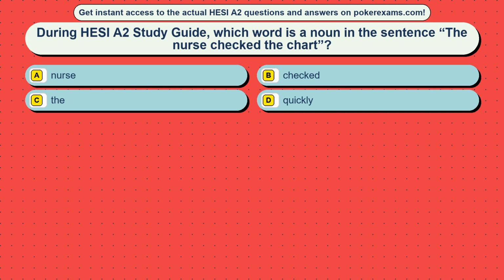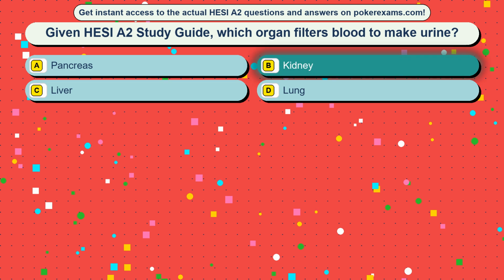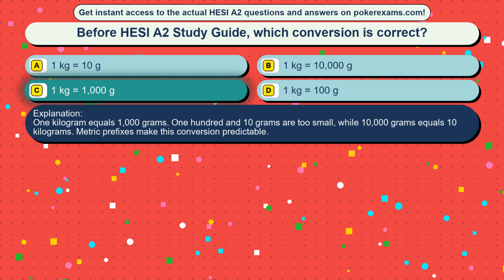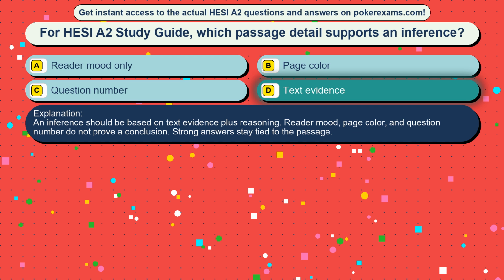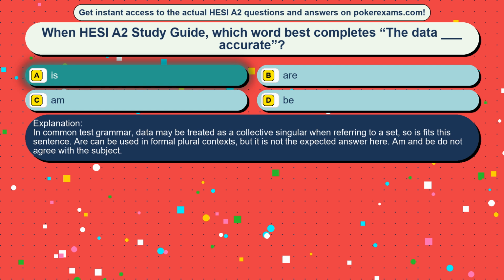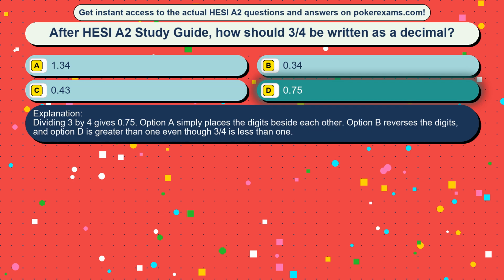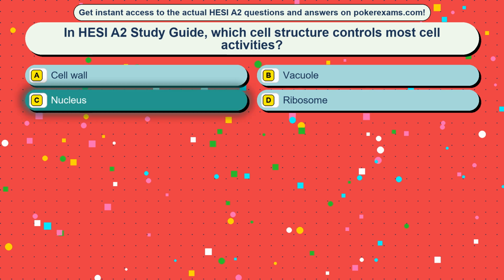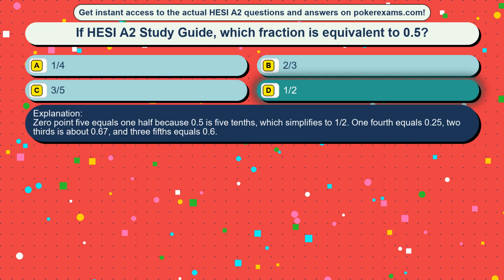HESI A2 Study Guide | Step-by-Step Study Guide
HESI A2 Study Guide is exactly what you need if you are preparing for your nursing entrance exam and want a clear review of the topics that matter most before test day.

This video gives you a student-friendly HESI A2 review with practice questions, answer choices, and simple explanations. The goal is not just to memorize answers. The goal is to understand how the questions are written, what each section is testing, and how to avoid the common mistakes that cost students points. Use this as a full review, a daily study session, or a last-minute refresher before your exam.

For HESI A2 Math, focus on fractions, decimals, percentages, ratios, proportions, word problems, measurement conversions, basic algebra, and dosage-style reasoning. A lot of students know the math but lose points because they rush or misread the question. In this HESI A2 Study Guide, remember to write out your work, line up decimals, convert percentages correctly, and check whether the question is asking for a total, difference, rate, or missing value.

For HESI A2 Reading Comprehension, practice finding the main idea, supporting details, author’s purpose, tone, meaning from context, conclusions, and inferences. A strong strategy is to prove your answer from the passage. Do not choose an answer just because it sounds familiar. If the passage does not support it, it is probably not the best choice. Reading questions become easier when you slow down and look for evidence.

For HESI A2 Vocabulary, review common academic words, healthcare terms, synonyms, context clues, and vocabulary in sentences. Words like acute, chronic, benign, malignant, administer, assess, therapeutic, adequate, deficient, and intact are helpful to know. Vocabulary practice also helps with reading comprehension because stronger word knowledge makes passages easier to understand.

For HESI A2 Grammar, focus on sentence structure, punctuation, subject-verb agreement, pronouns, verb tense, commonly confused words, fragments, run-on sentences, and clear wording. Grammar questions can be tricky because some choices sound okay when read quickly. Read the full sentence slowly and choose the answer that is both correct and clear.

For HESI A2 Anatomy and Physiology, study the major body systems and their functions. Review the cardiovascular system, respiratory system, digestive system, urinary system, nervous system, endocrine system, skeletal system, muscular system, immune system, and reproductive system. You should know the major organs, what each system does, and how the body maintains homeostasis. Many HESI A2 A&P questions test basic function, so start with the big picture before memorizing tiny details.

For HESI A2 Biology, review cells, organelles, DNA, RNA, genetics, mitosis, meiosis, homeostasis, body organization, and basic scientific reasoning. Know that mitochondria produce energy, the nucleus holds genetic information, ribosomes make proteins, and cell membranes control what enters and leaves the cell. Simple biology facts can help you pick up points if you review consistently.

For HESI A2 Chemistry, focus on basic atoms, elements, compounds, mixtures, acids and bases, pH, chemical bonds, reactions, and states of matter. You do not need to make chemistry harder than it is. Start with simple definitions and practice the kinds of questions that ask about basic science vocabulary and relationships.

One helpful way to use this HESI A2 Study Guide is to create a weekly routine. Spend one day on math, one day on reading, one day on grammar, one day on vocabulary, one day on Anatomy and Physiology, and one day on mixed practice questions. Then use the final day to review your mistakes. Your missed questions are not failures — they are a study map showing you exactly what to fix next.

Another strong test prep strategy is active practice. Do not only watch the video passively. Pause after each question, answer before checking the explanation, and write down why you missed anything. Was it a math mistake? Did you confuse two vocabulary words? Did you miss a clue in the passage? Did you forget the function of an organ? Tracking your mistakes helps you improve faster.

This HESI A2 Study Guide is made for students who want clear review, realistic practice, and simple explanations without feeling lost. Whether your exam is coming soon or you are just starting your nursing entrance exam prep, consistent practice can help you feel more prepared and confident.

Comment your exam date below so we can wish you good luck, and tell us which HESI A2 section you want next.